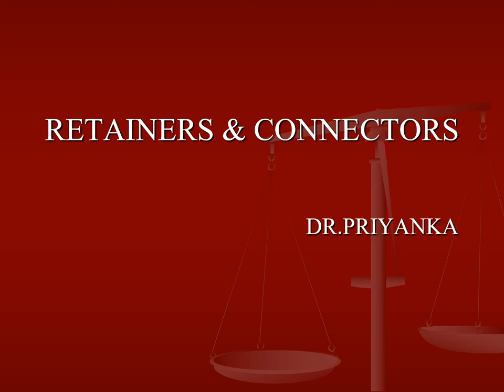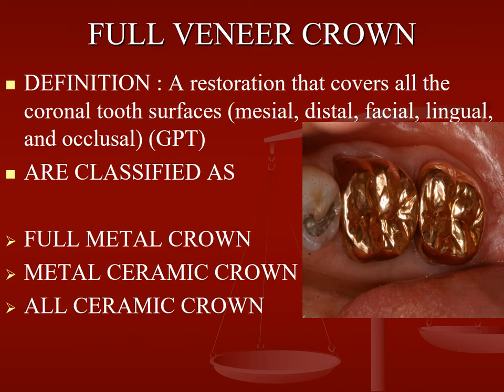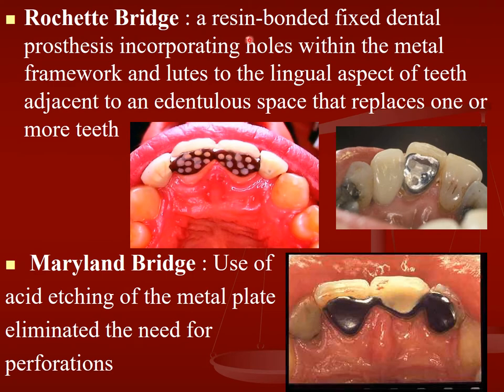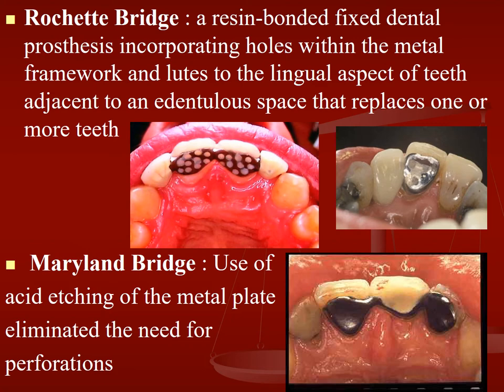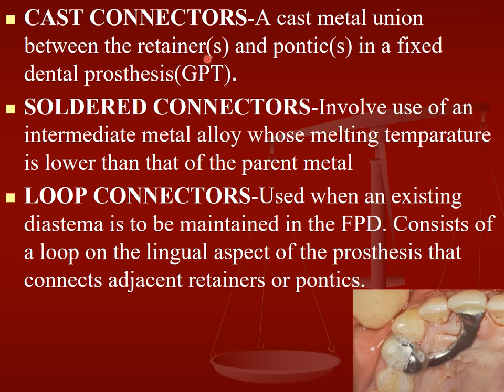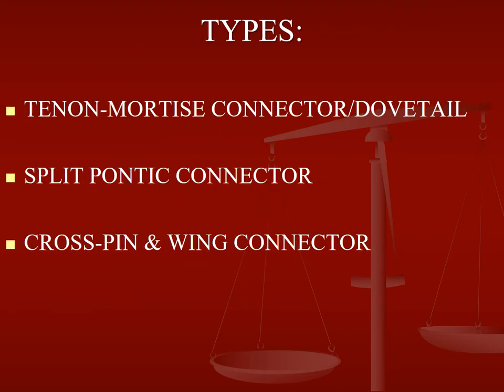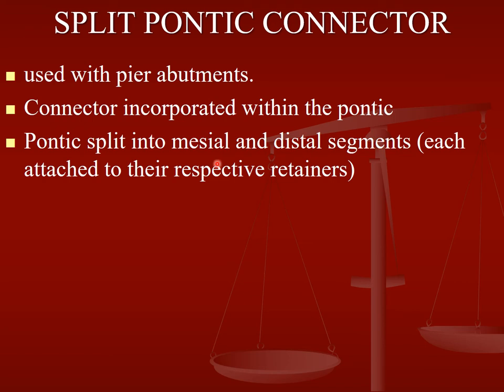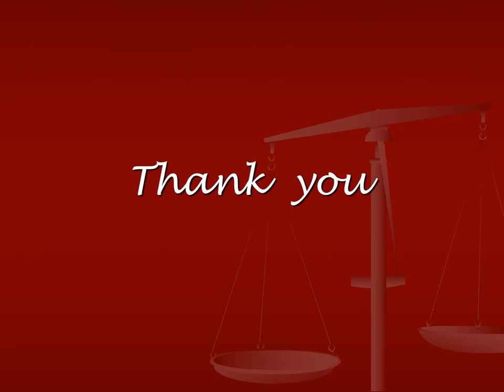RETAINERS CONNECTORS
BATCH-24: PROSTHETIC DENTISTRY for 21/7/2022